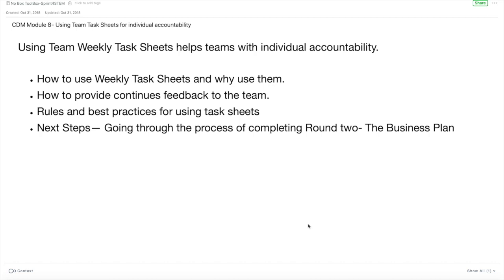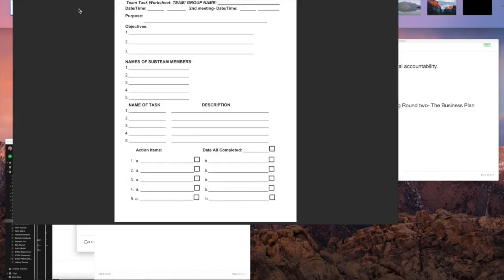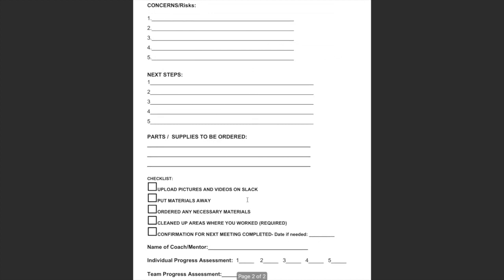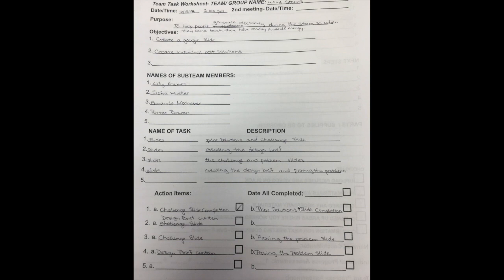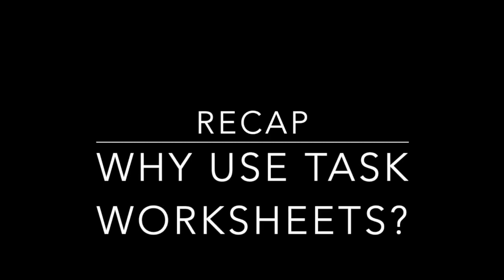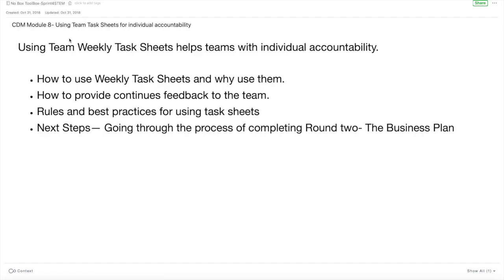CDM Module 8: Task Worksheets